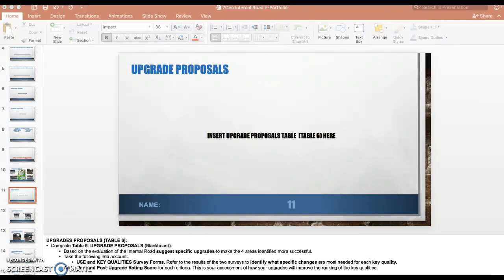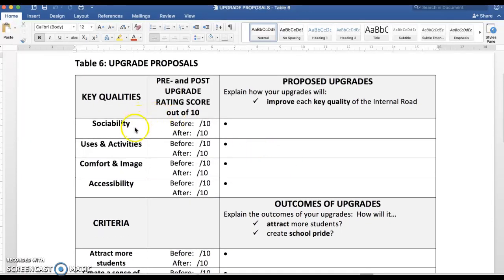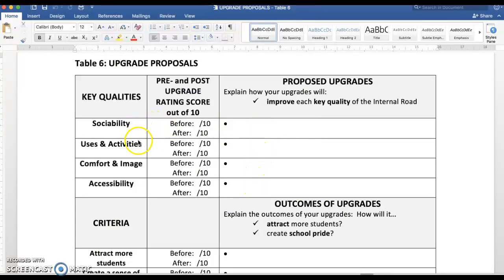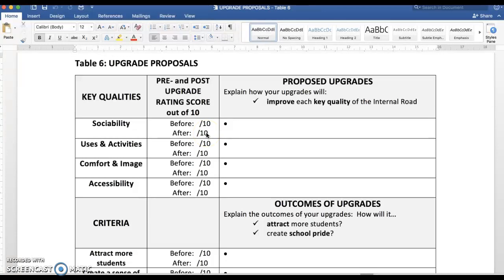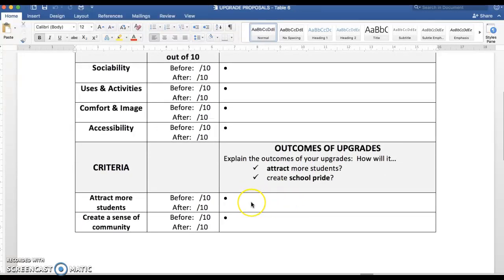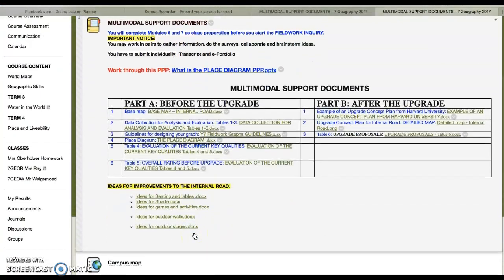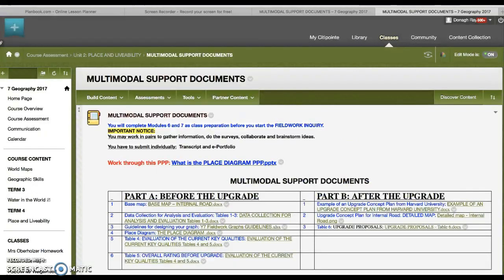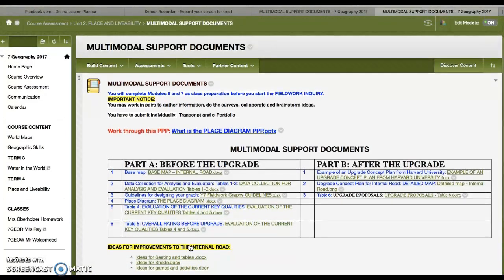Slide # 11 Place and Liveability